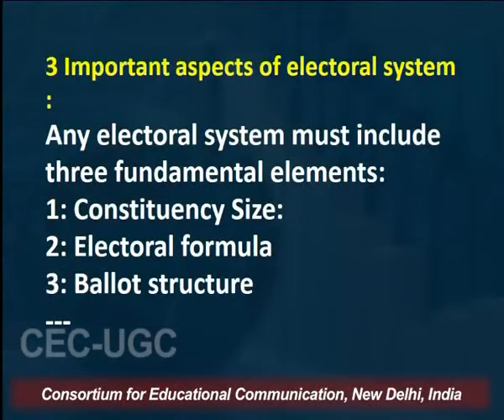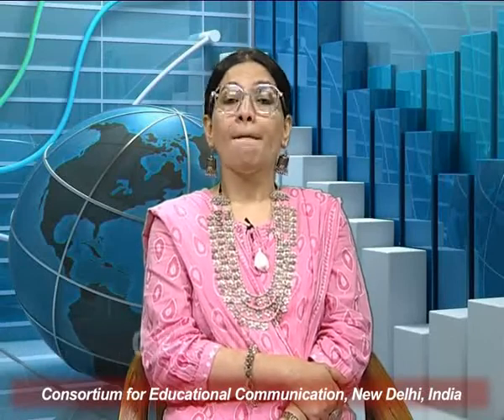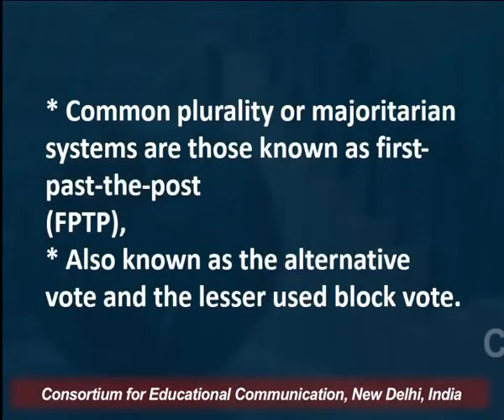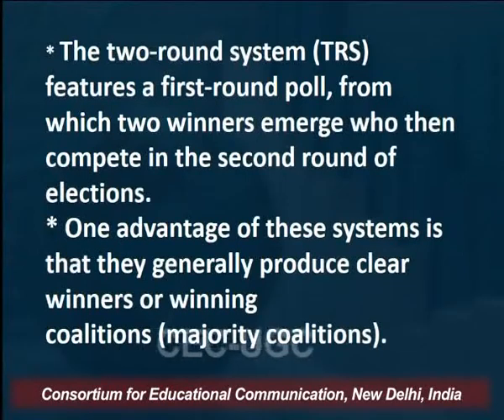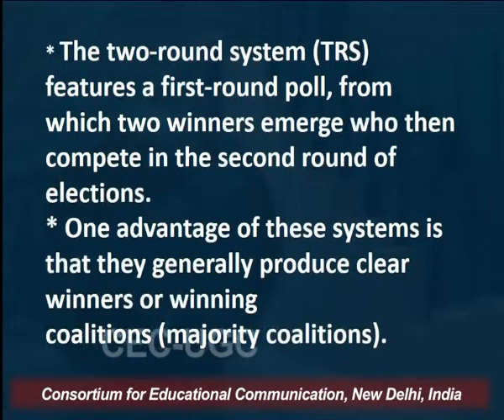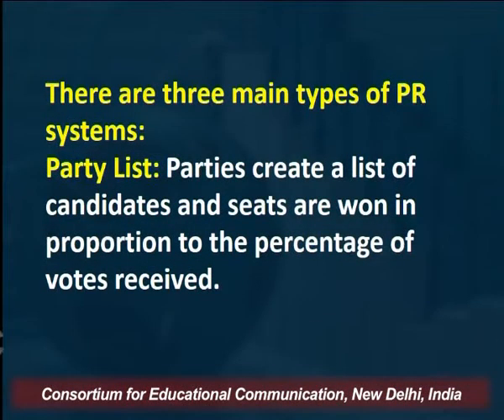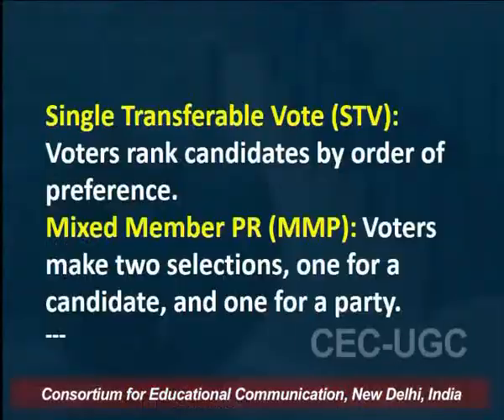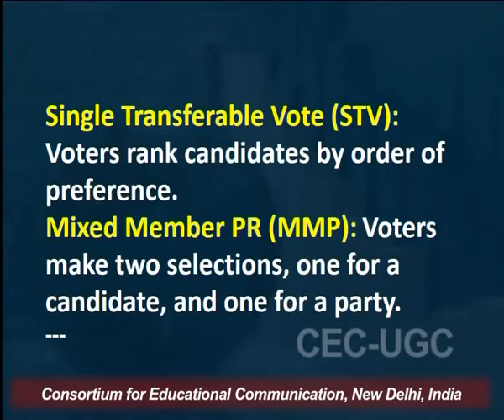Electoral Systems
This Lecture talks about Electoral Systems